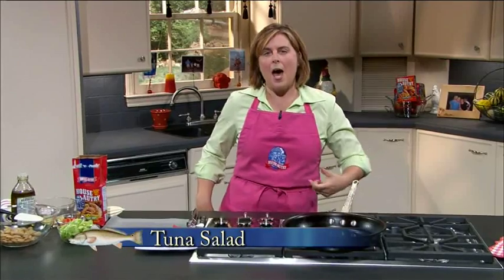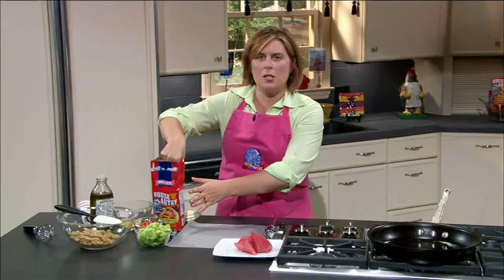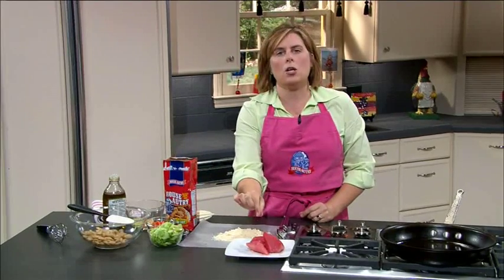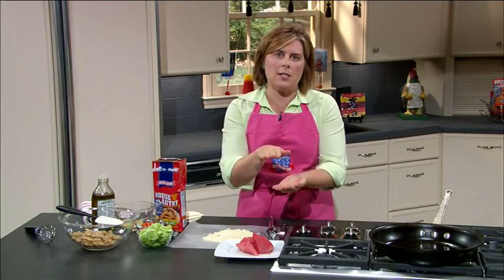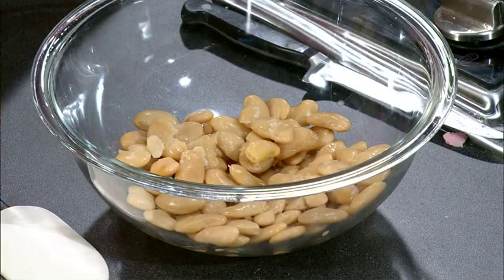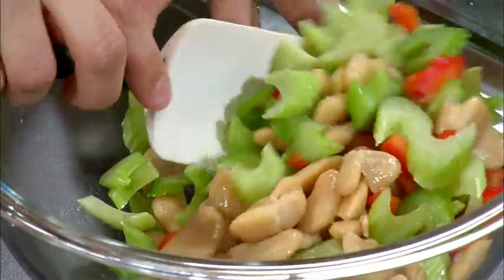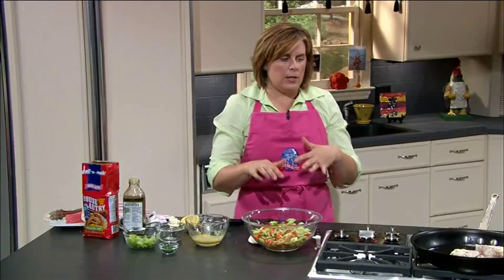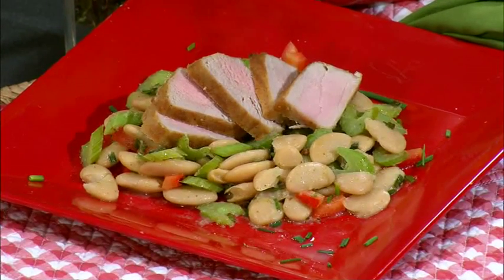House-Autry Tuna Salad Recipe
House-Autry shows you how to fry up a tasty tuna salad. This is a great summertime recipe or just anytime will do. House-Autry's Medium Hot breader gives the tuna just enough kick with a wonderful flavor. As seen on The Carolina Outdoor Journal.

Ingredients
1/2 cup House-Autry Medium Hot Breader
2 tbsp fresh lemon juice
2 tsp dijon mustard
1/4 cup plus 1 tbsp extra virgin olive oil
1/4 cup snipped chives
kosher salt and pepper to taste
3 celery ribs with leaves - sliced diagonally
2 (15-ounce) cans butter beans - drained and rinsed
1 1/2 tbsp capers - drained
3 1/2 tbsp vegetable oil
4 (3-ounce) tuna fillets

Directions:
In a small bowl, whisk together lemon juice and mustard, then slowly whisk in the olive oil. Stir in chives and season with salt and pepper.

In a large bowl, gently toss sliced celery, butter beans and capers. Add lemon-mustard vinaigrette and toss to coat salad. Refrigerate.

Meanwhile, in a large skillet, heat vegetable oil over medium heat. Place House-Autry Medium Hot Breader on a piece of waxed paper. Dredge tuna steaks in breader until top and bottom are well coated. Sear tuna on both sides until golden brown, about 4 minutes. (Tuna will be medium rare. If you want your tuna to be less rare, cook about 4 minutes longer. Cooking times will vary depending on thickness of tuna.) Remove from pan and let sit for 2 minutes. Slice tuna. Divide salad among 4 bowls and top with tuna.

Serve immediately.